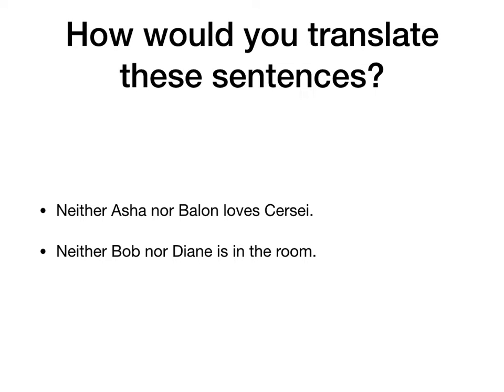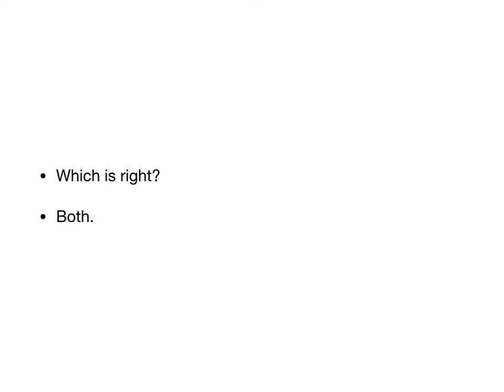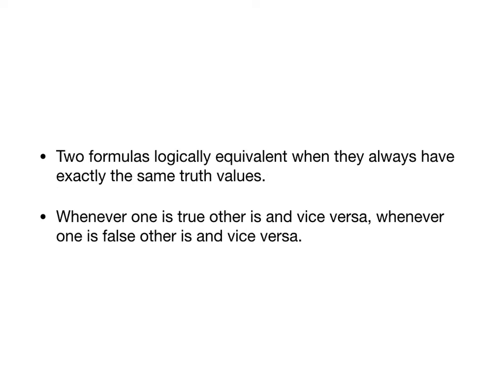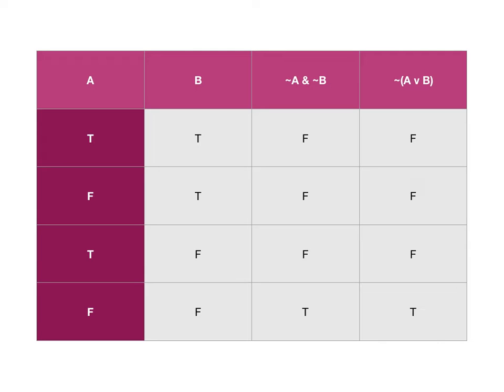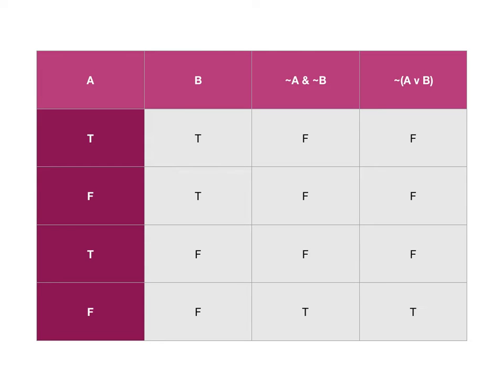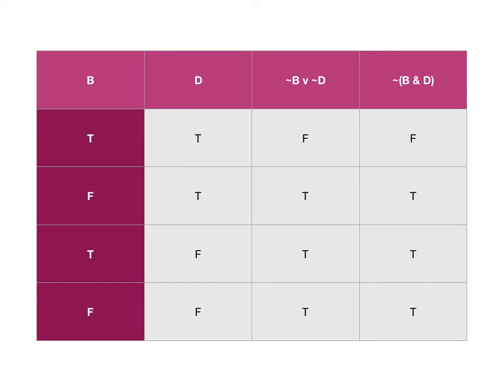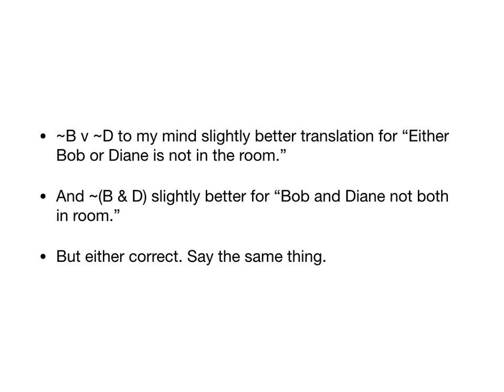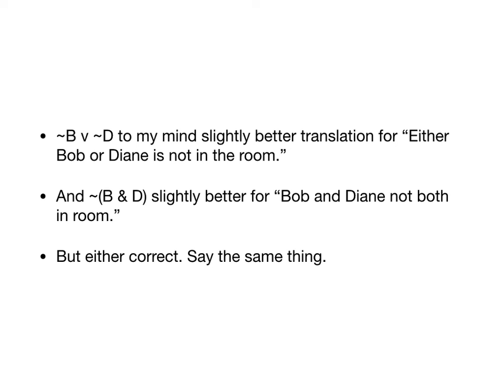Logical Equivalence Lecture Movie